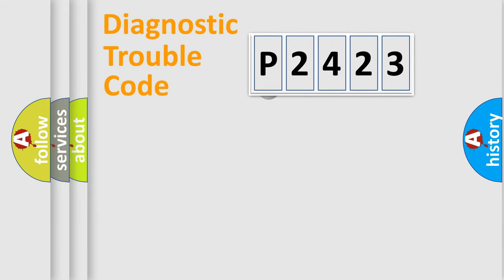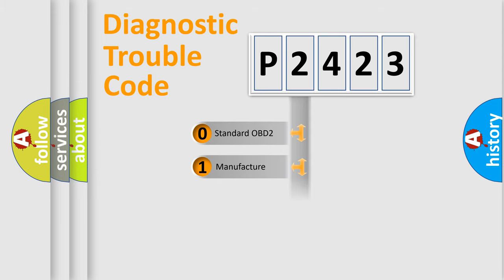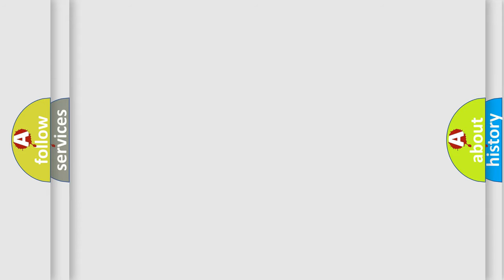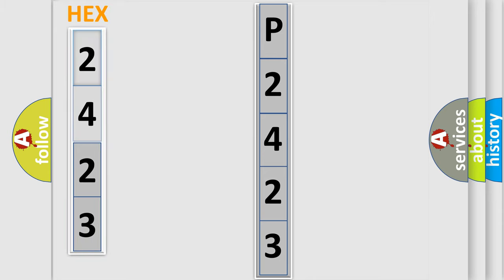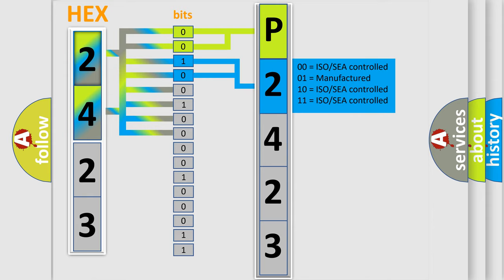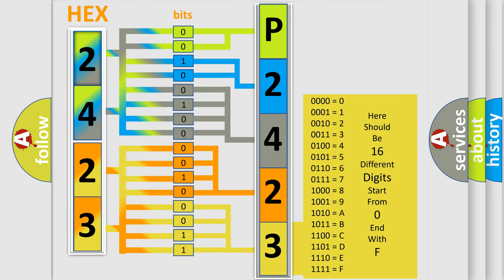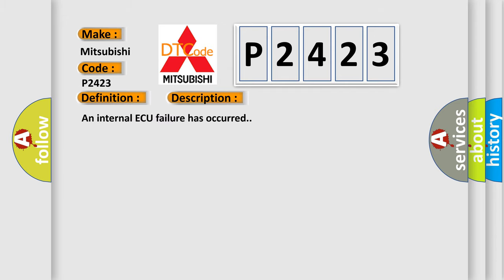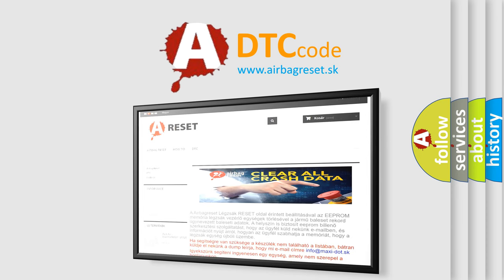DTC Mitsubishi P2423 Short Explanation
Contents:
0:21 Basic DTC analysis according to OBD2 protocol standard.
1:48 Insight into programming
2:58 A diagnostically understandable description of the Diagnostic Trouble Code
3:05 Basic error definition

Make:
Mitsubishi
Code:
P2423
Definition:
FDCM or DTCM Internal
Description:
An internal ECU failure has occurred.